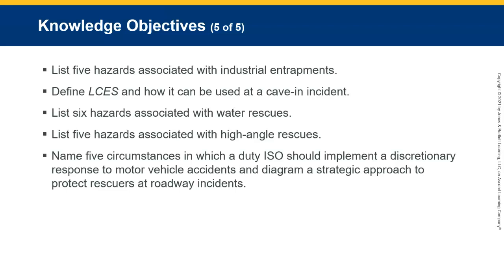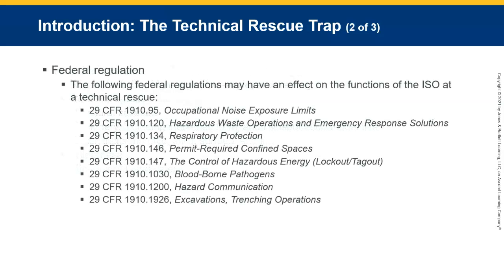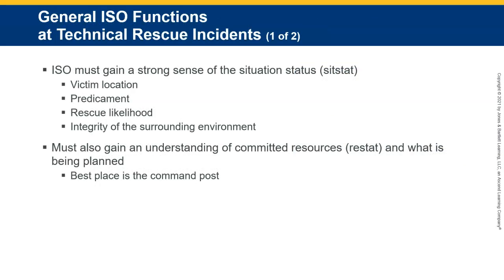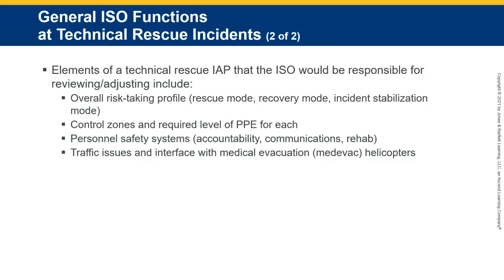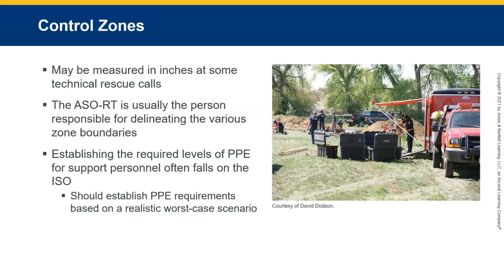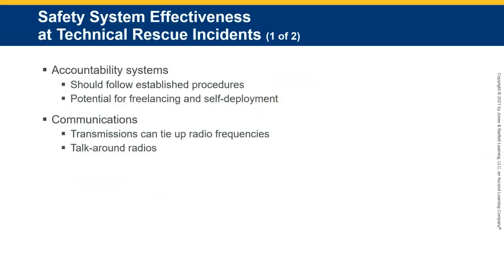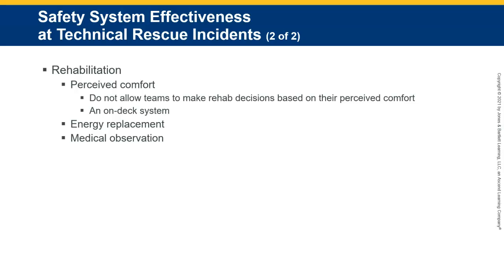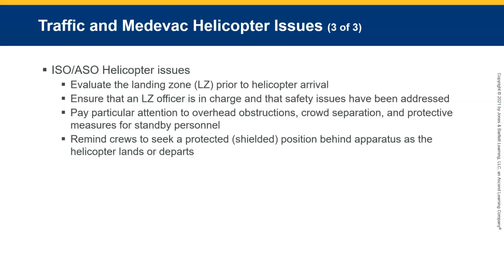CHPT 15 Part 1